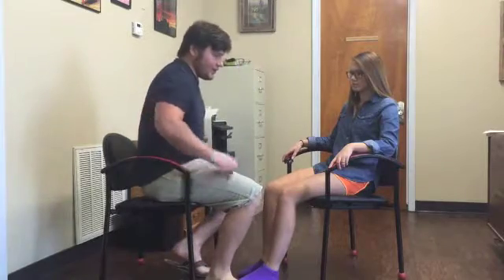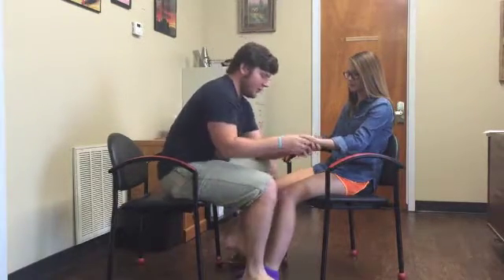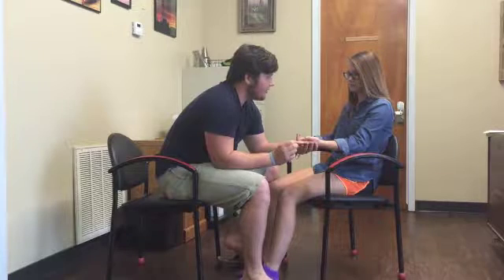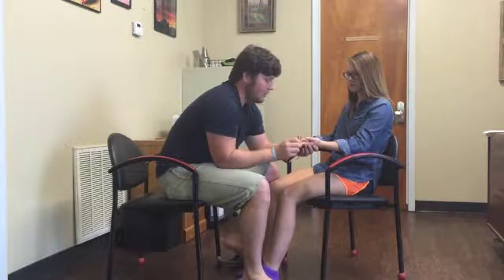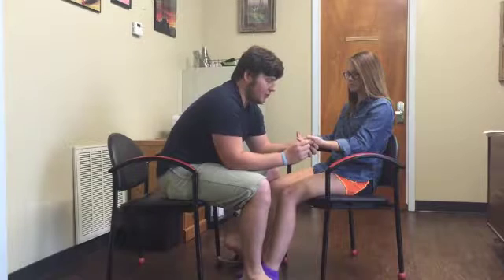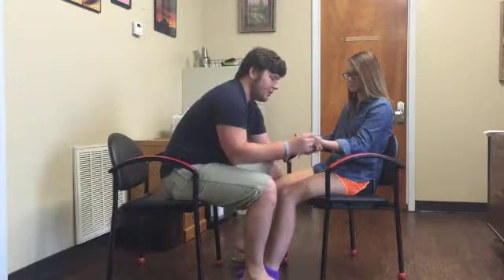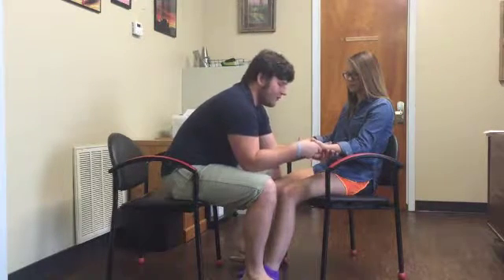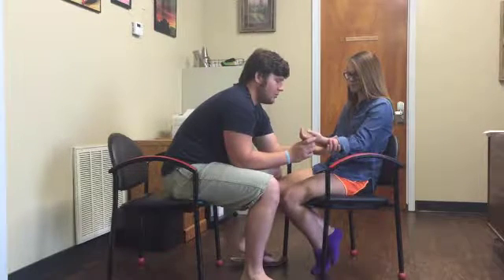Houck_kinesthesia of wrist/hand and superficial peroneal sharp/dull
This video demonstrates how to test kinesthesia of the wrist/hand and sharp/dull testing of the superficial peroneal nerve. Then explains the sensory pathways that were used by each.